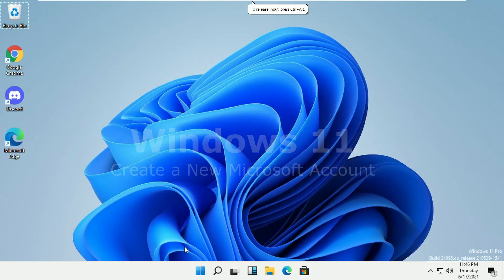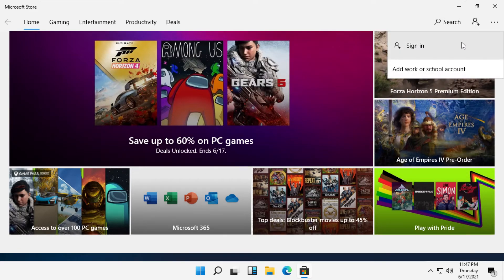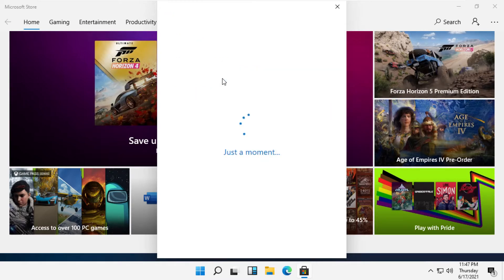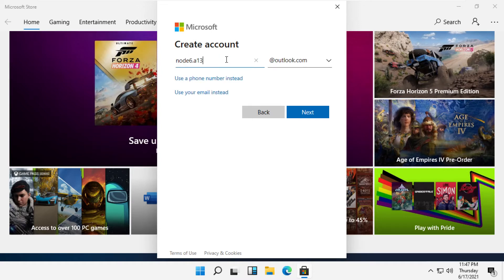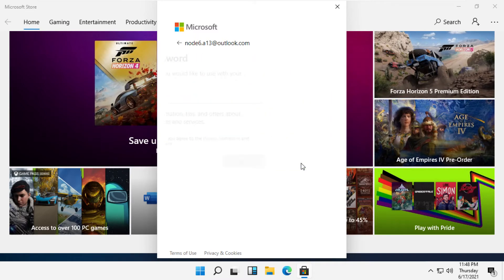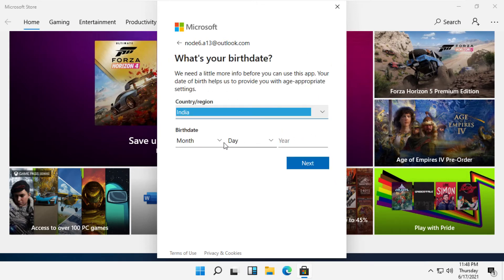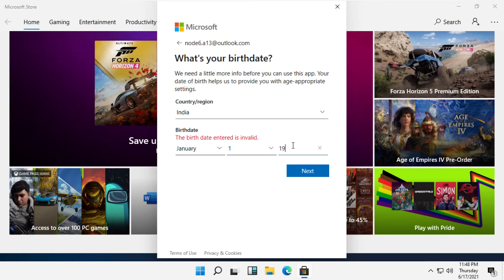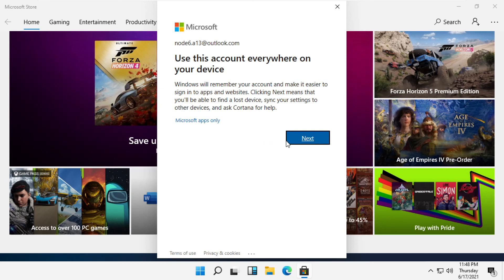How to Create Microsoft Account Windows 11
Language : English